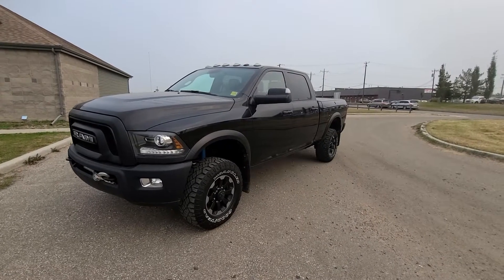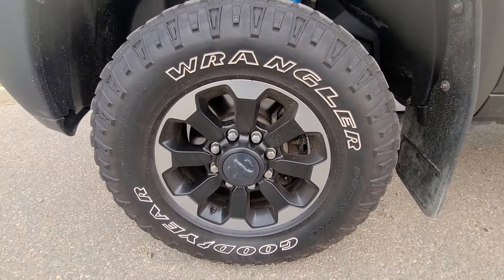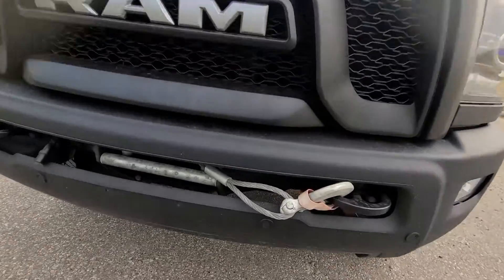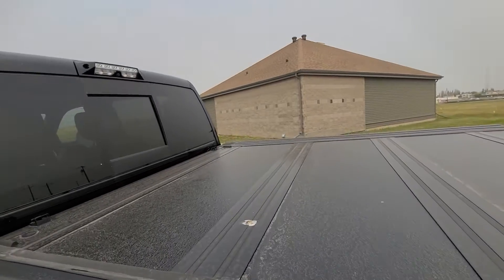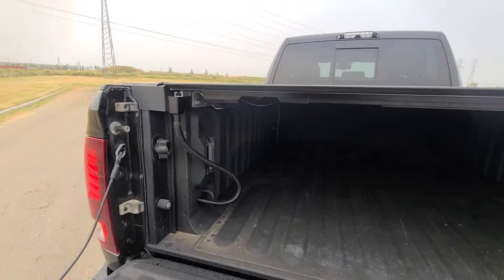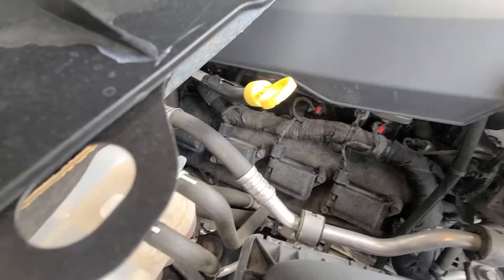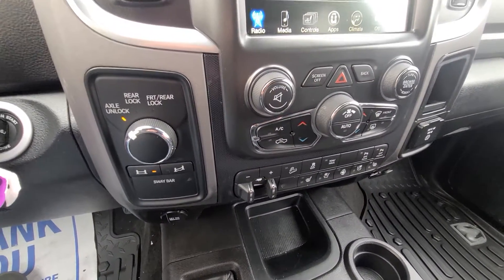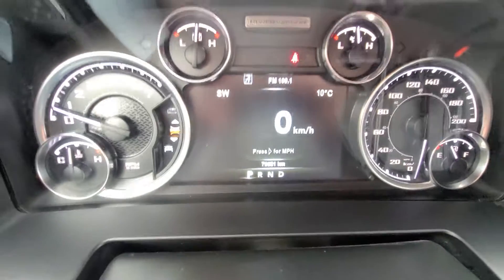2017 Ram 2500 Power Wagon